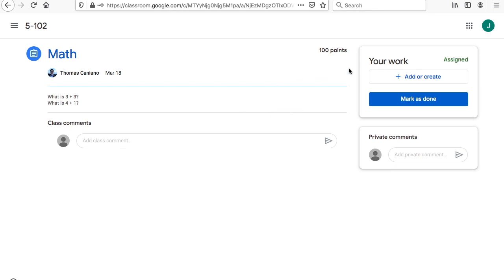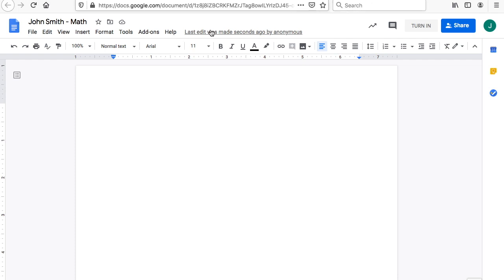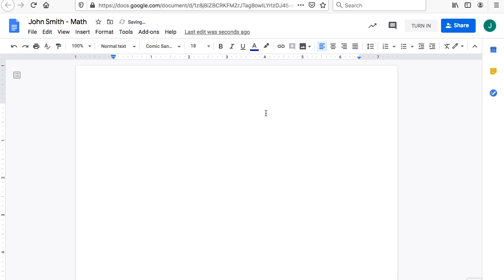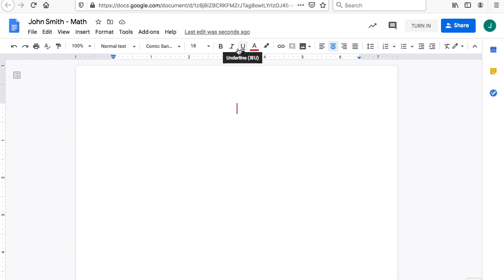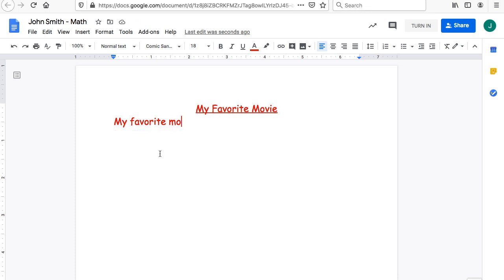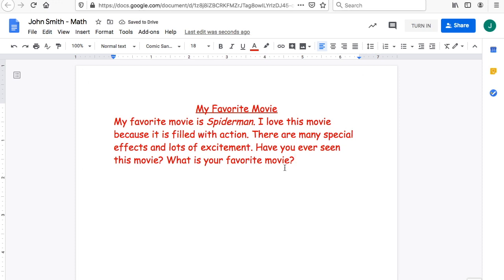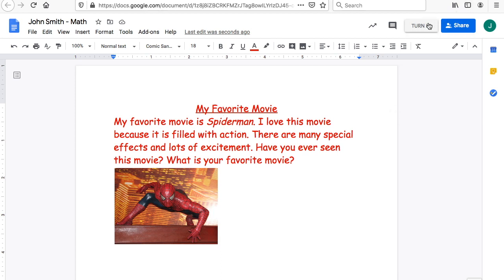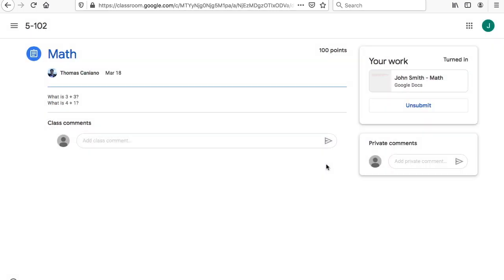Google Docs: Using Underline and Italics